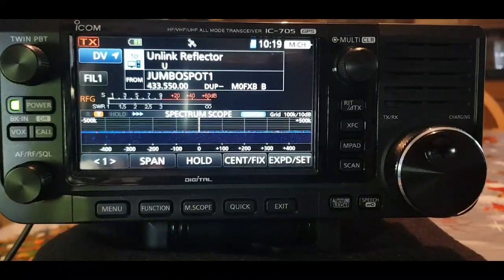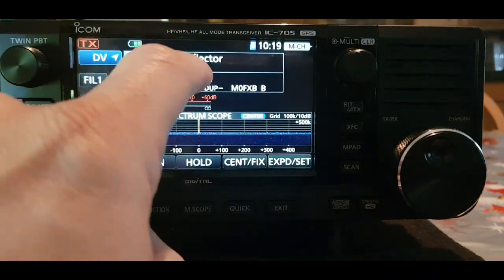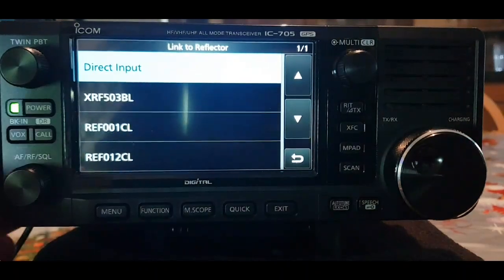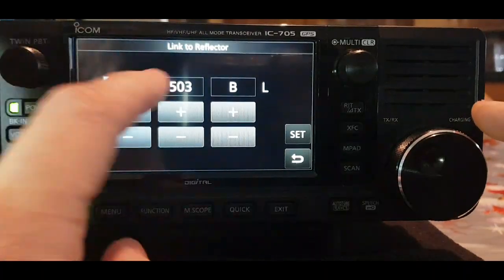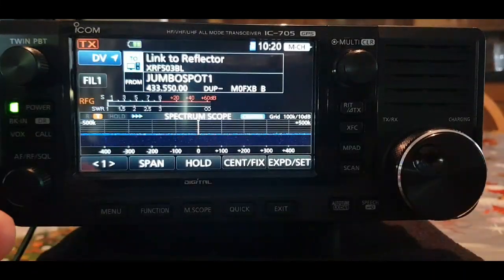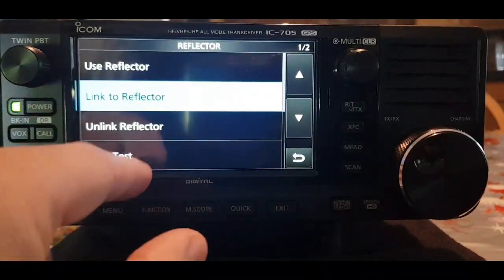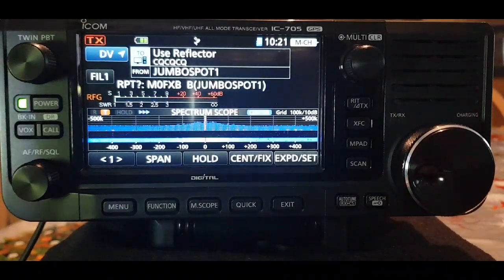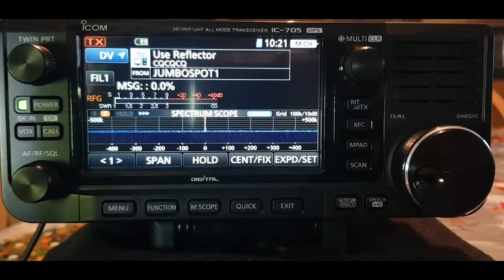Icom IC-705 connect to XLX,XRF,DCS reflectors